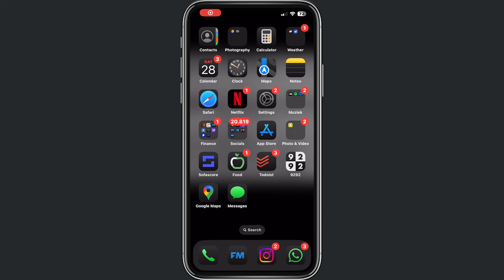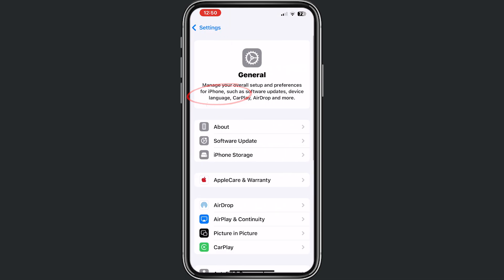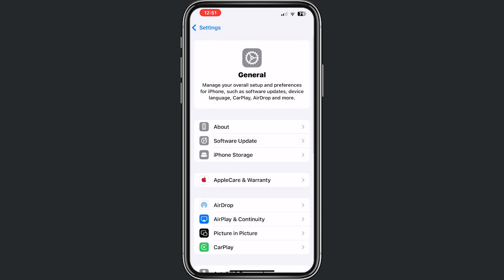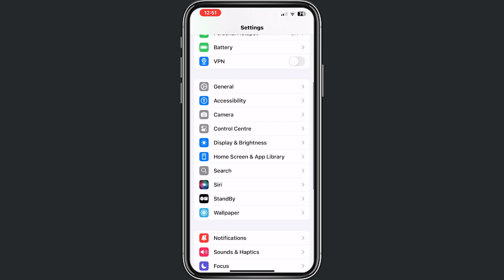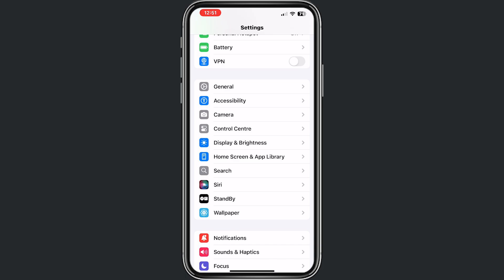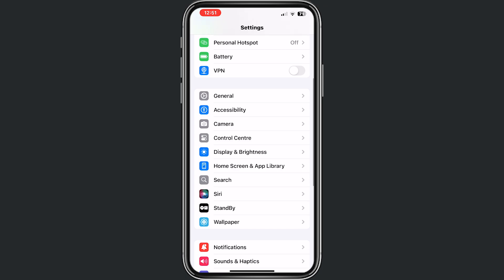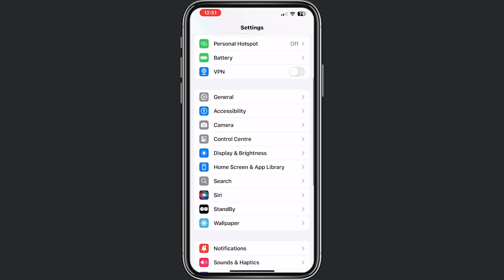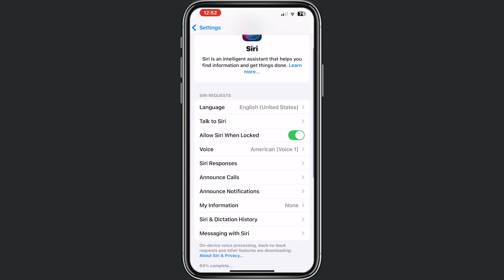How To Enable Siri Animation On Iphone iOS 18 - Easy Guide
How To Enable Siri Animation On Iphone iOS 18

In this informative video, we will guide you through the process of enabling the Siri animation feature on your iPhone running iOS 18. Discover the step-by-step instructions that will enhance your user experience and make interacting with Siri more visually engaging. Whether you are a new iPhone user or looking to explore the latest features, this tutorial is designed to help you navigate the settings with ease. Join us as we unlock the full potential of Siri on your device.